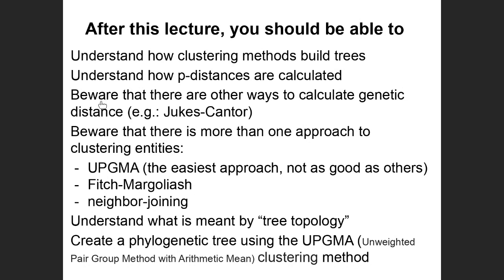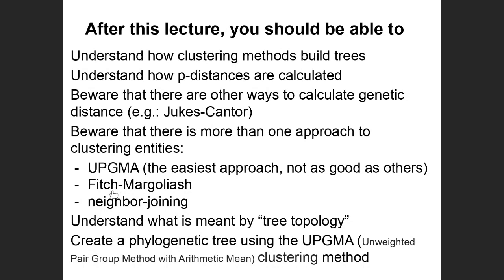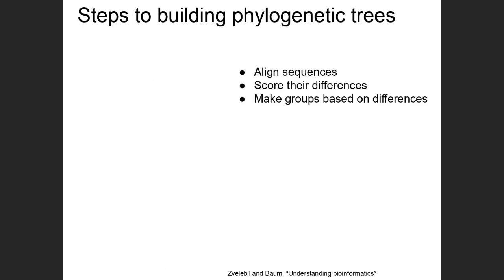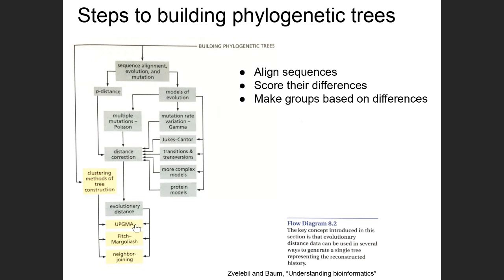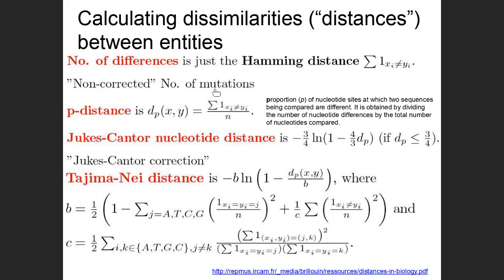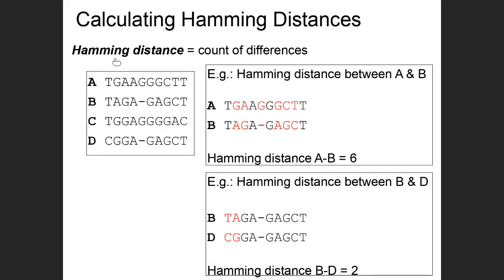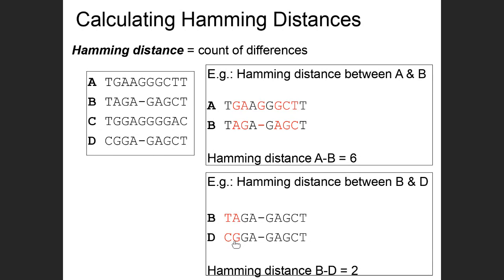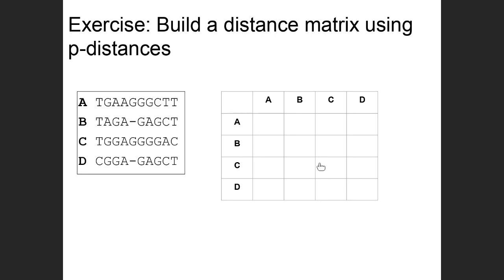PhylogeneticTrees Part8 DistanceMatrix